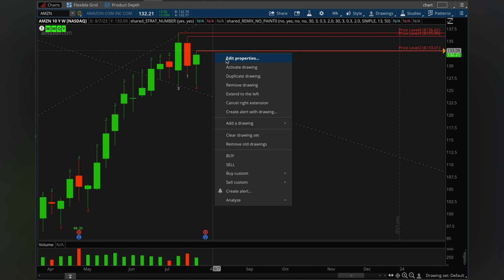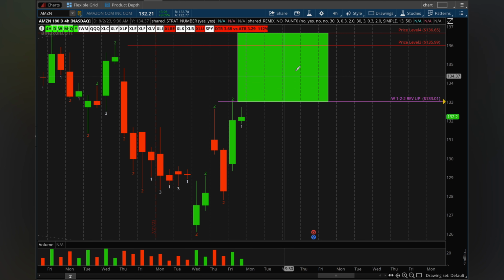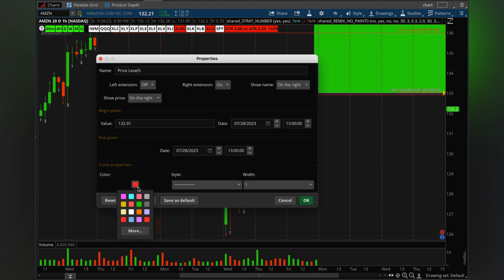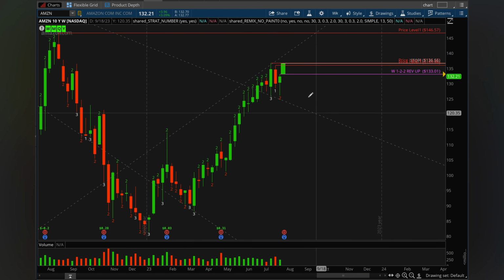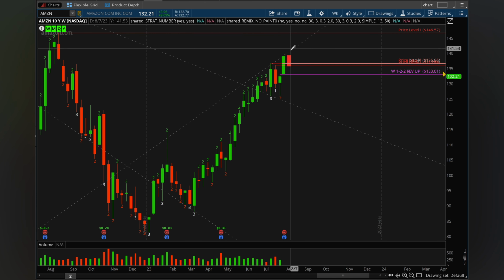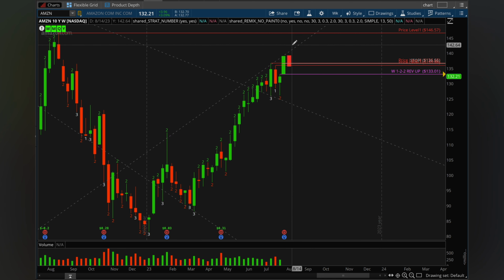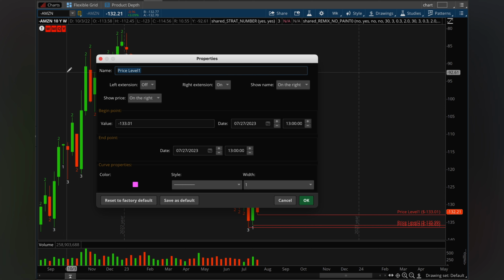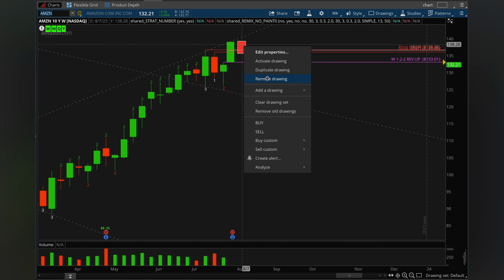“Mastering the 1-2-2 Reversal Trading Strategy: A Step-by-Step Guide”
Book ONE-on-One trading help

Hello , welcome to stock market mindset with slick da trader , I’m slick da trader i have been trading 2plus year trading options and stocks disclaimer I’m not a financial advisor and can’t tell u what to buy or sell these are my thoughts and idea used for educational purposes only i been thru up’s and down used multiple strategies supply & demand technical analysis and i found myself profitable with with the strat by rob smith a floor trader for over 30years the strat is like a all inclusive trading style aka full trading plan it makes trading so much simpler it’s like trading with training wheels … with the strat it basically tells you where price is going and where to enter and where to get out at the same time defending your account with strict risk management the strat uses actionable signals hammers , shooter And inside candles in conjunction with time frame continuity using higher time frames . The strat can be used with all time frame and and trading all things in financial market crypto,forex , stocks ,options ,futures etc . Now all that’s out the way let’s get into it how to use the strat to give you a higher probability in the market and confidence to take a trade

If u found my channel  helpful